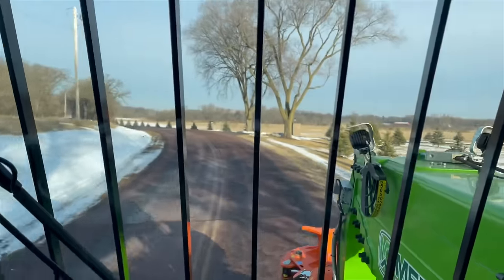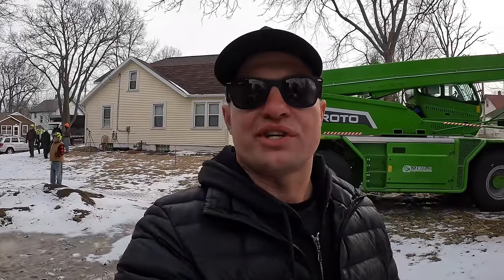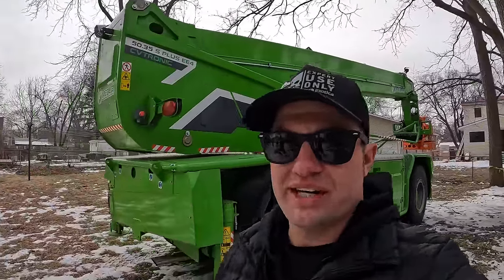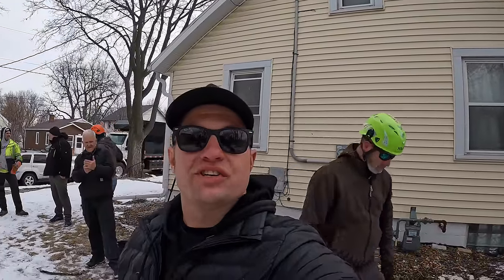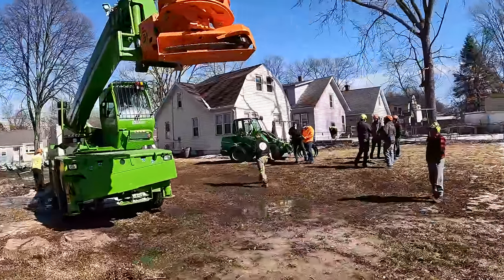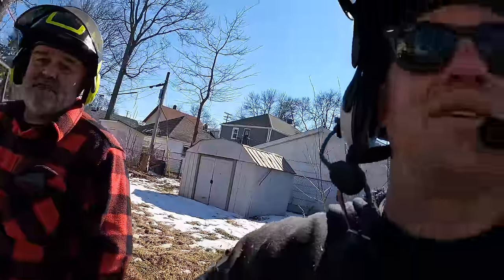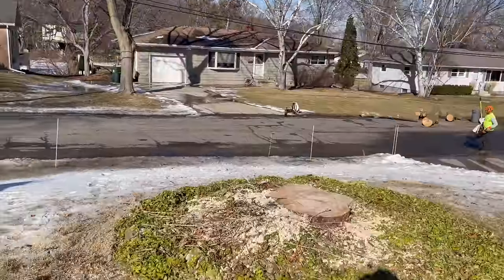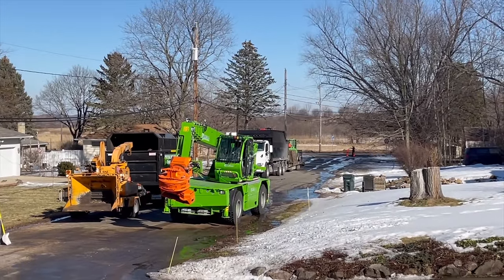MERLO 5035 FIRST IMPRESSIONS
Six different tree services came to watch the merlo in action!  Quick overview of the job and and everyones reaction afterward!